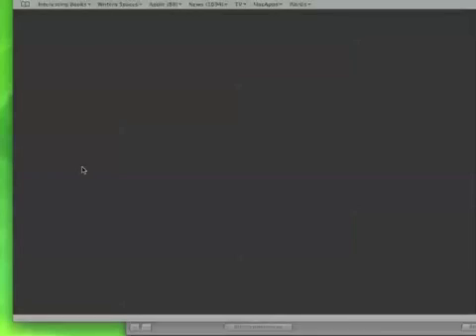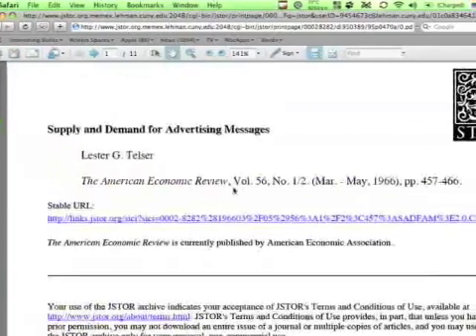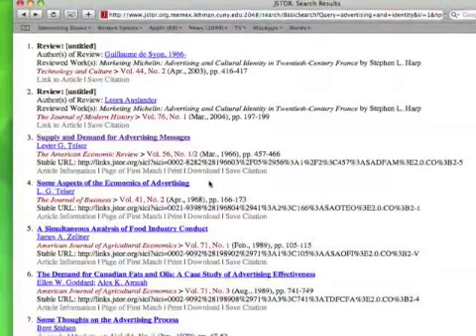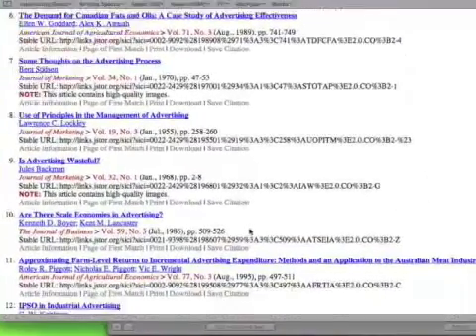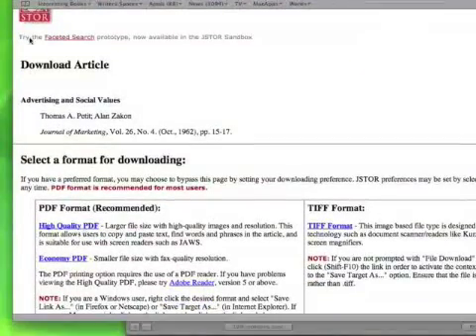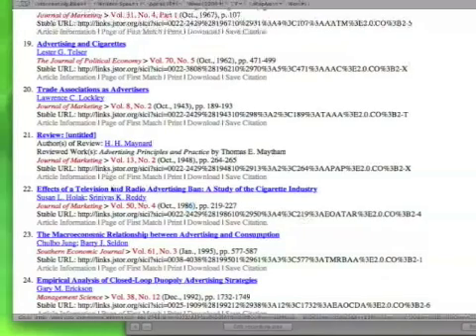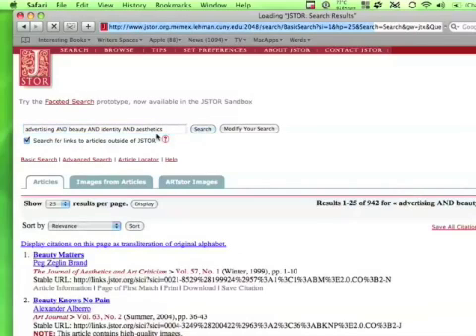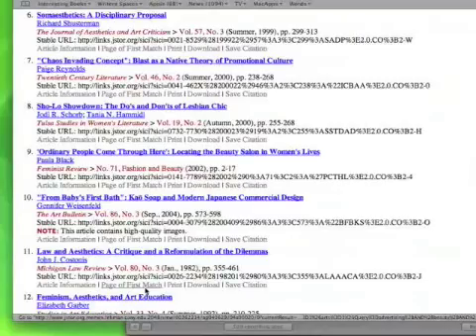Eng 120 JSTOR Instructions, part 3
Rice's English Class, part 3